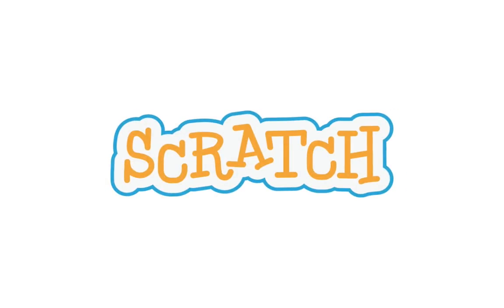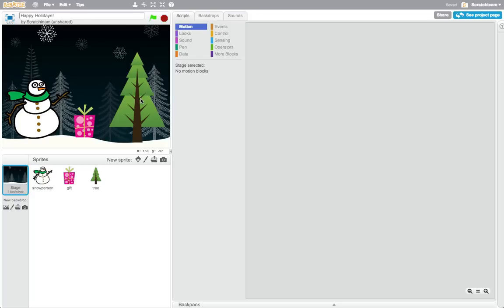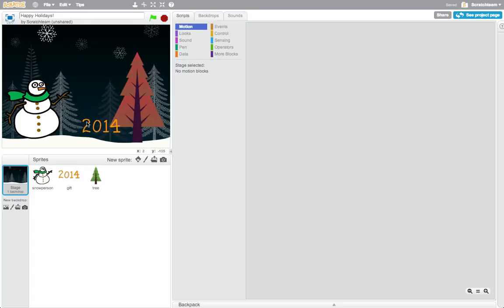Hour of Code: Imagining Your Interactive Holiday Card